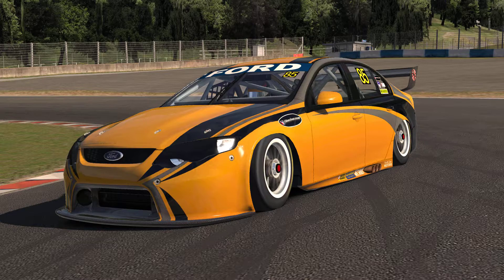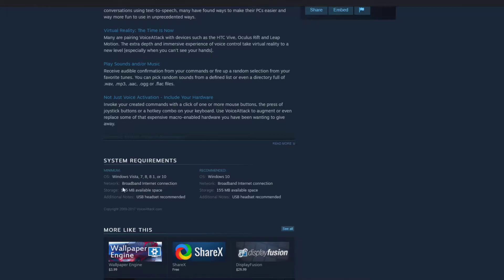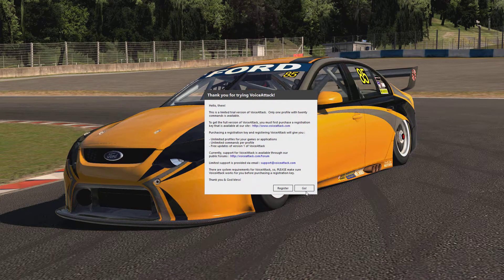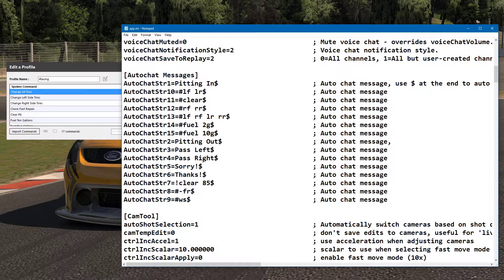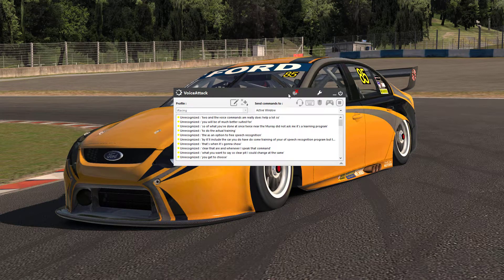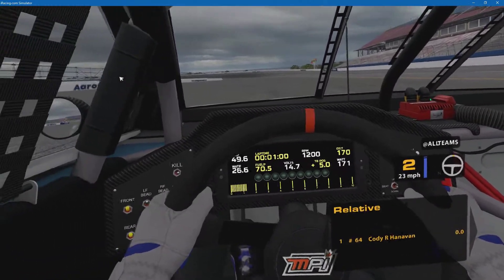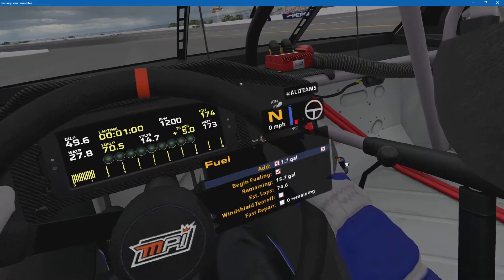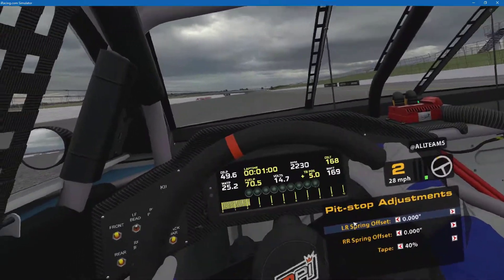IS THIS A VR GODSEND???? - Voice Attack for PC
Voice attack is a free or paid (free trial or purchase on their website or steam) program that allows you to speak commands to your computer and tie those commands to a variety of different outputs.  You can literally use voice attack to command your computer to do pretty much anything you want it to given you can create that action in the profile.  Lets talk about it.